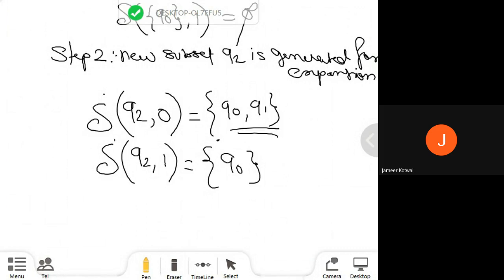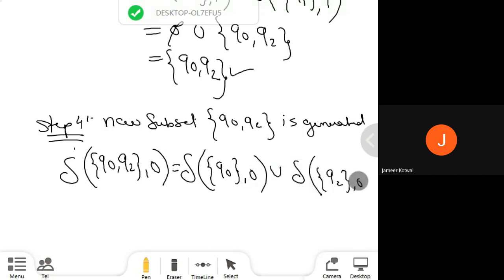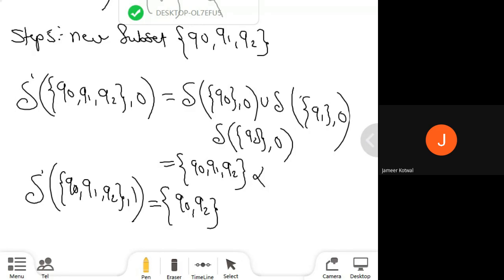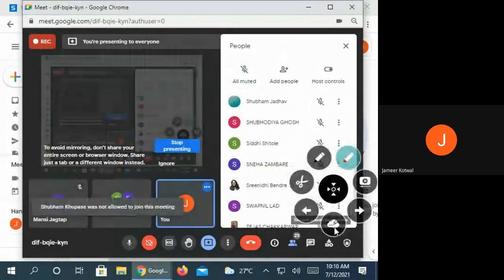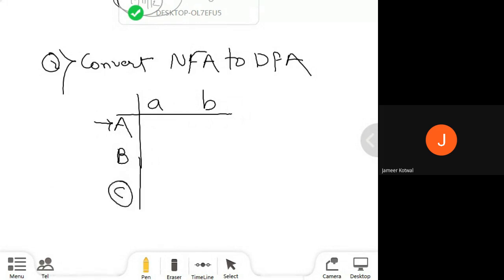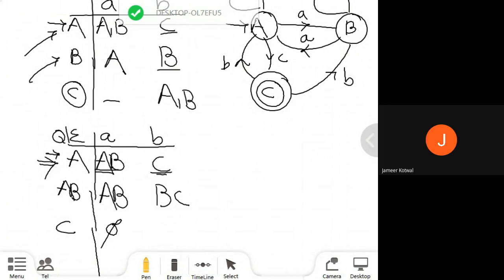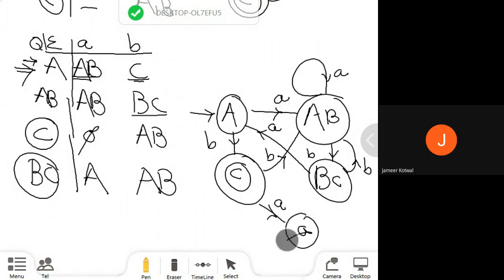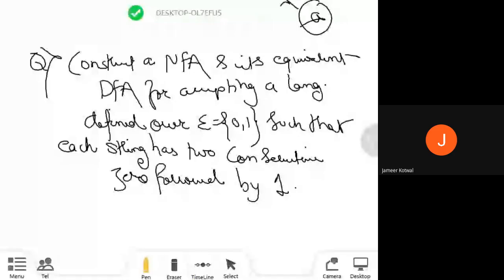Theory Of Computation Lecture 13